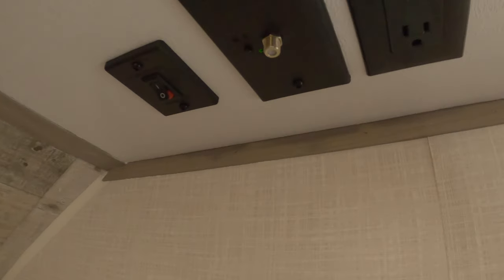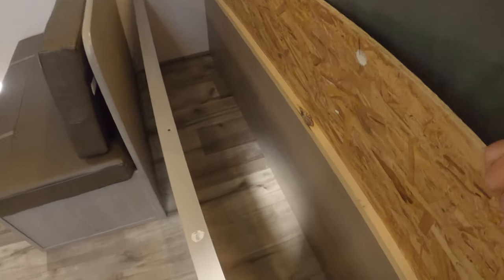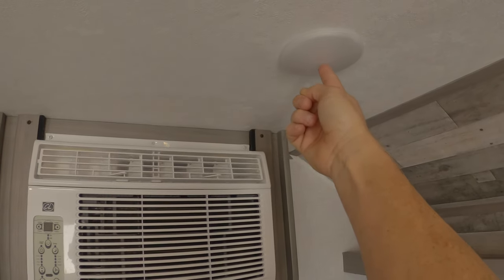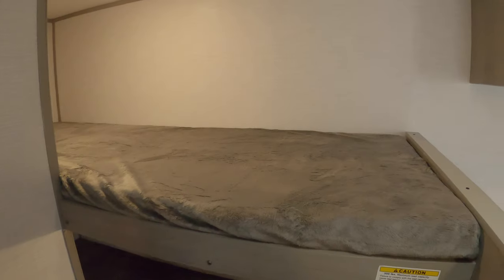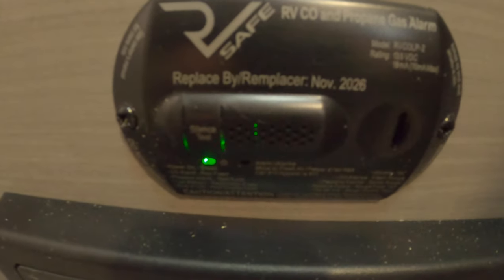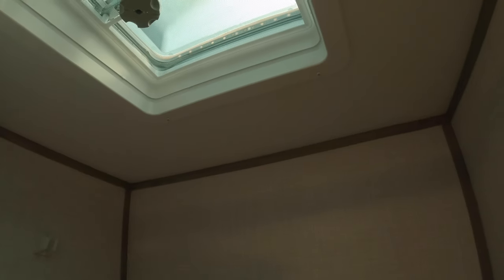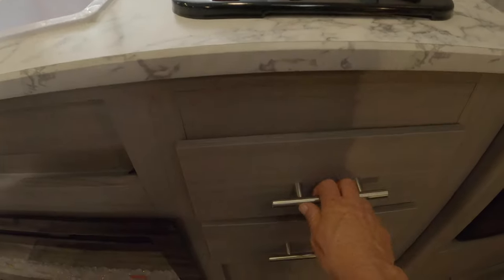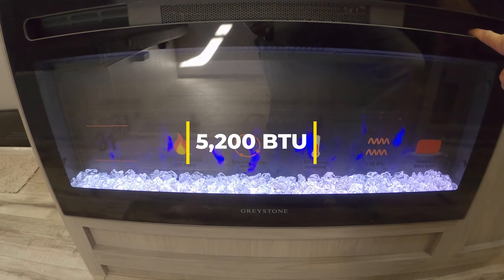Coleman Lantern LT 17b. 21ft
Short Overview of the 21ft Coleman Lantern LT 17b.